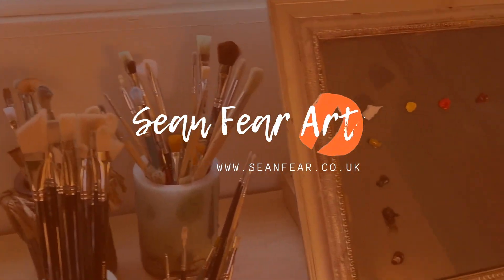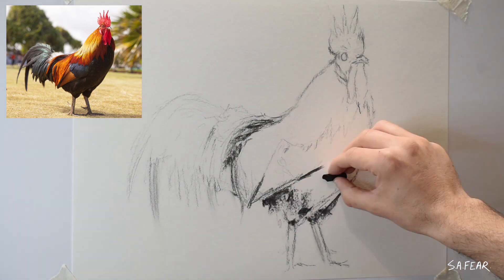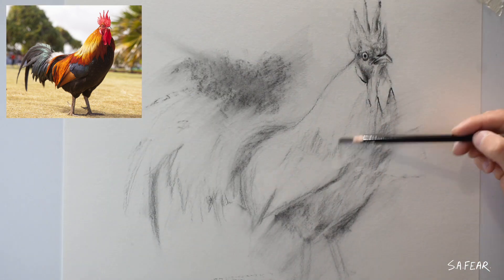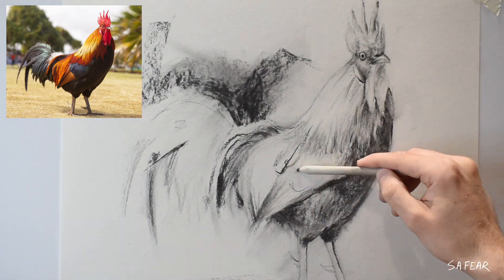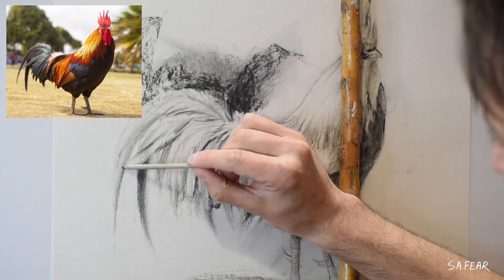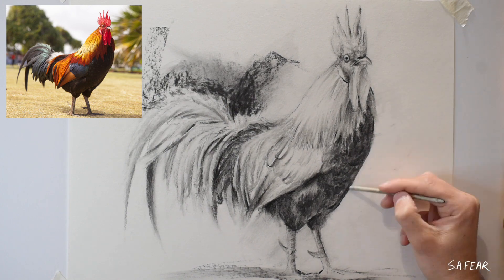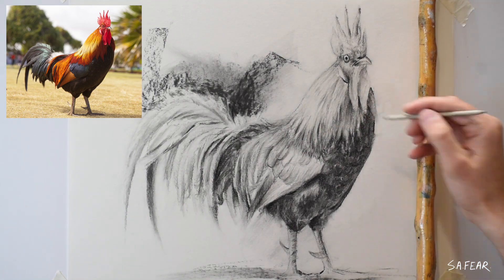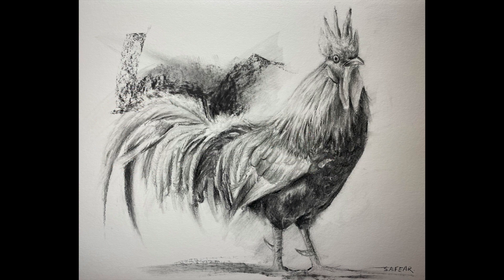Sketching a Rooster | Charcoal Drawing Timelapse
Here's a timelapse drawing of a rooster! The original sketch took me 2.5 hours.